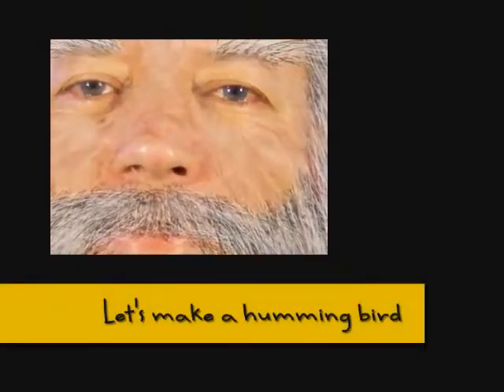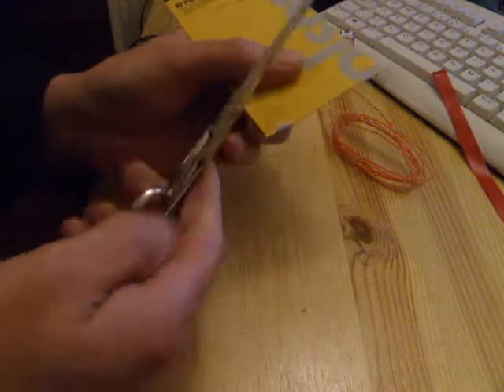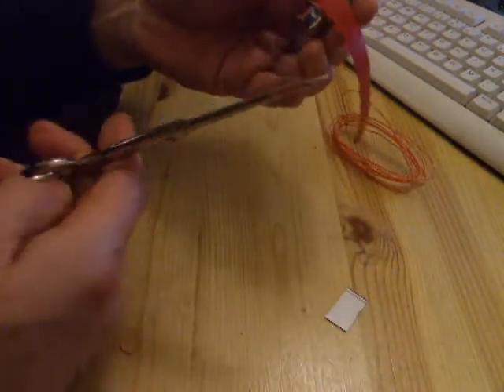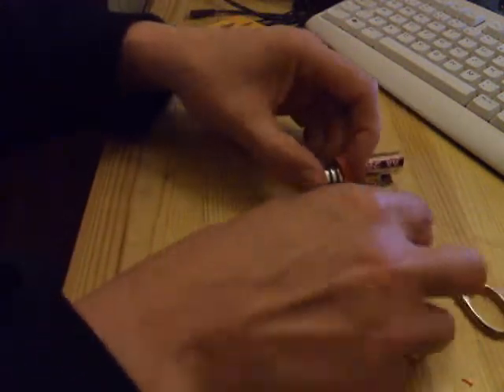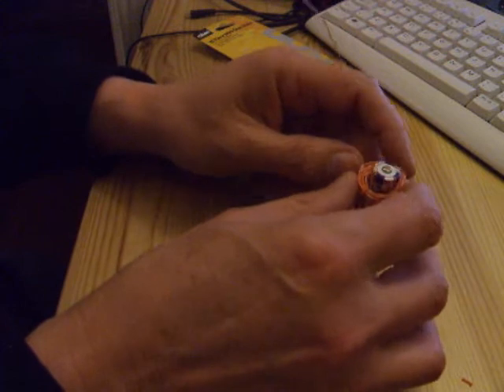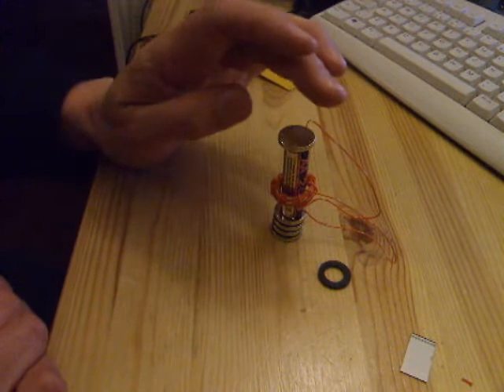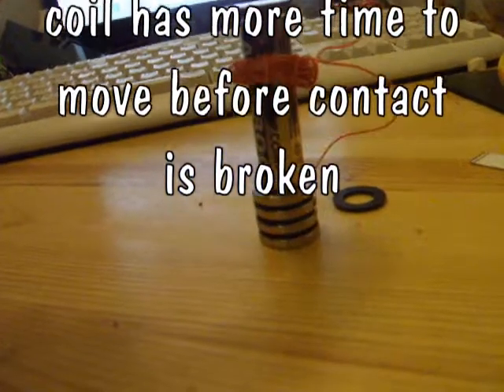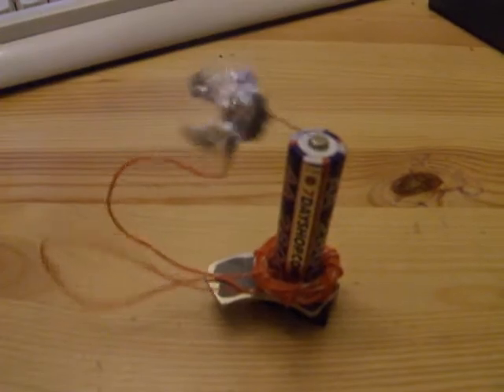Let's make a humming bird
Let's make a humming bird. OK not a very good Humming Bird, you could take more care and make a good one. This is  a bit of fun based on a Jumping Coil video I just watched.

Components
Neodymium Magnets if you have them
Any reasonably good magnet should work.

AA battery
Sticky Tape
Thin Cardboard
Thin Insulated wire
BlueTac
Tin Foil
Scissors

Here is Arvind Gupta's video that inspired this project